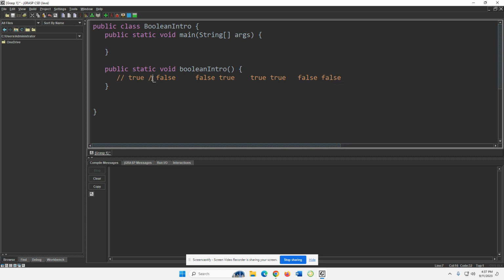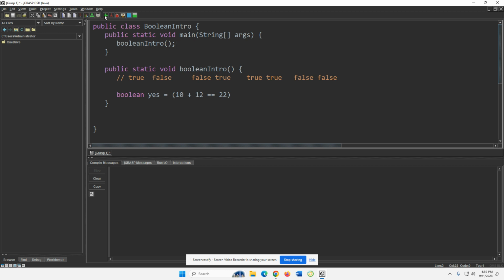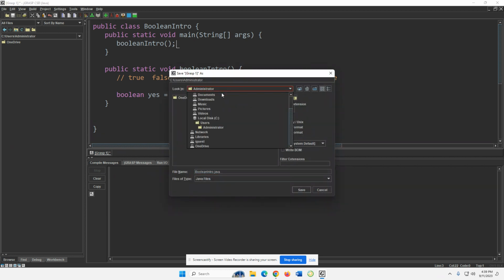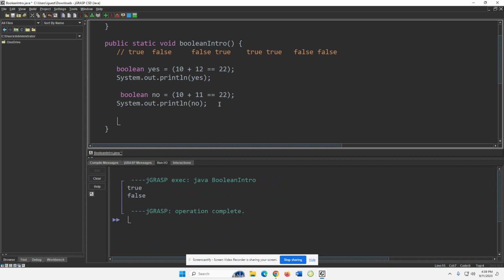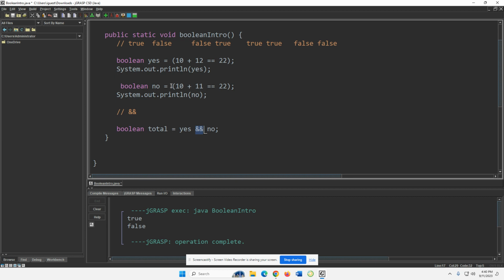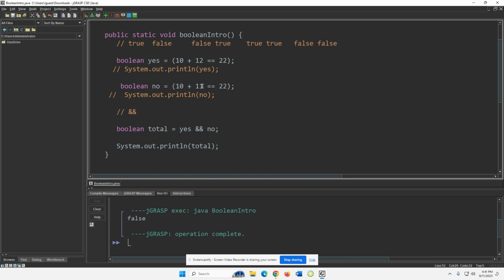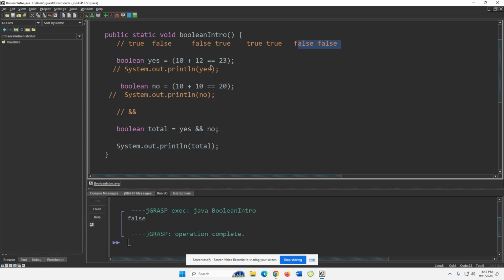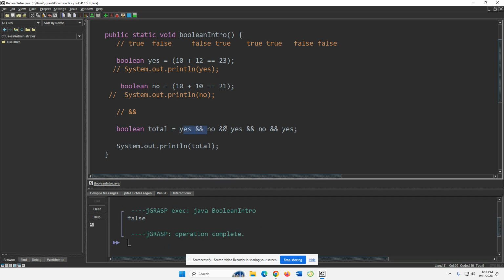Introduction to And In Java